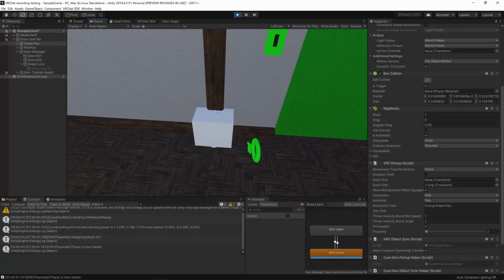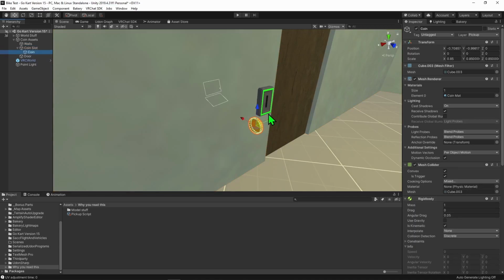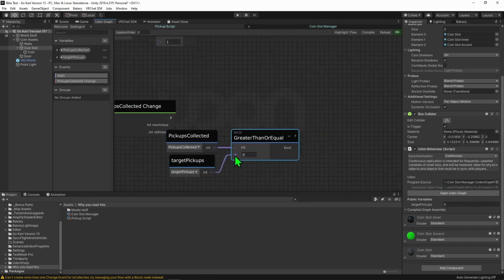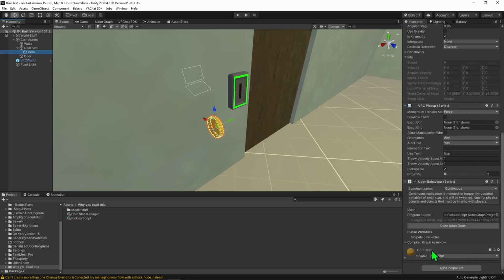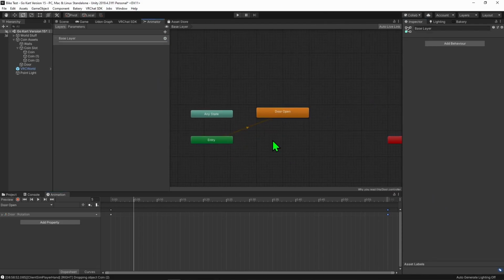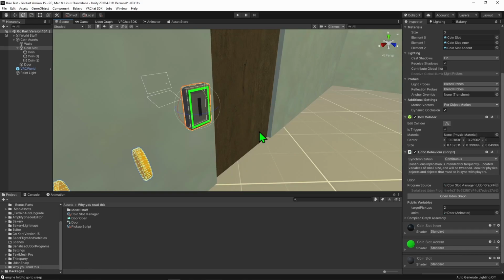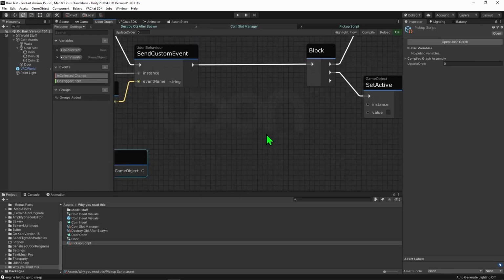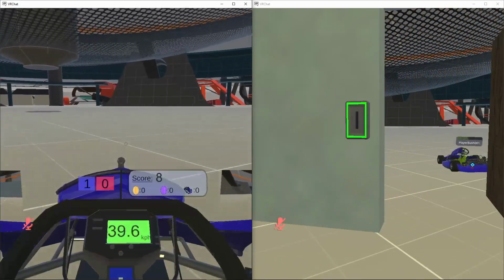How to make a Multi Key Door - Udon / VRChat SDK3.0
Here's a video on how to make a door that requires multiple pickups to unlock. This can be coins, or something completely different like keys, pictures, etc..
In this tutorial, I make a door that requires 3 coins to open

This tutorial also covers how to make a door open using an 'animator, play' node; something I haven't covered before. I also spawn in a temporary object, that disables itself after a timer has finished. I hope showing these here will be useful ^^

Wanna help support me in making more vrchat stuff?